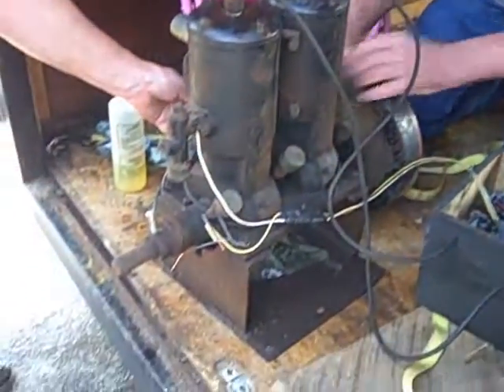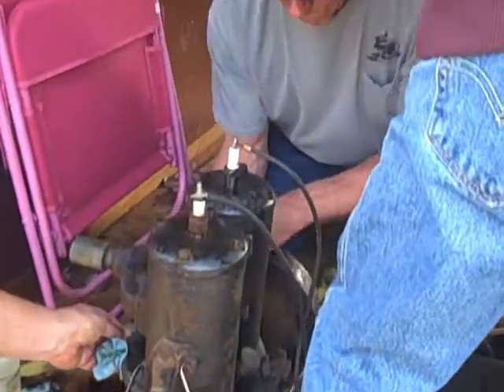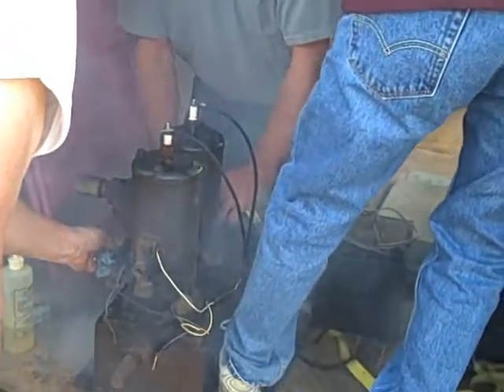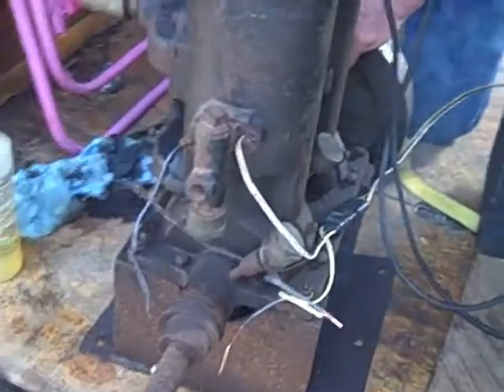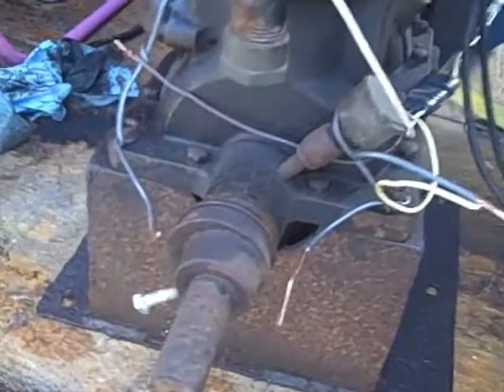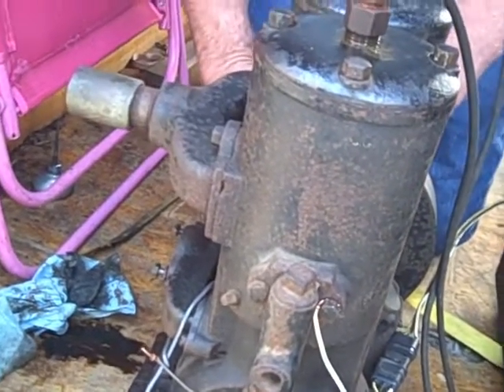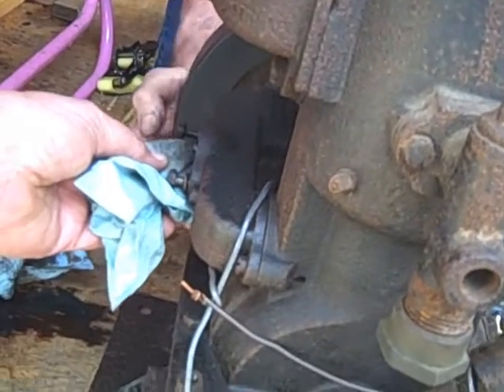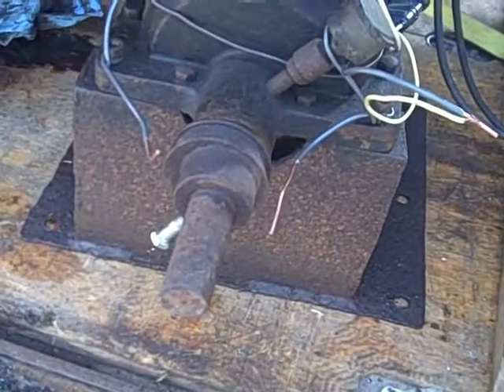JBs Unique Ignition and Carb System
May 2016 Calvert Maryland
This is a 2 cylinder, old marine engine - maker unknown.
It has no water jacket on the heads ( it may be a kerosene engine) , no carb, no ignition timer. It was not seized and had workable compression.
So, JB devised an ignition timer system and used his usual gas-soaked-rag type carb ( yes, watch out for backfires)  .With his slim and beautiful assistant Bob, they got the engine to fire, and I'd bet it it will be running very well soon.,